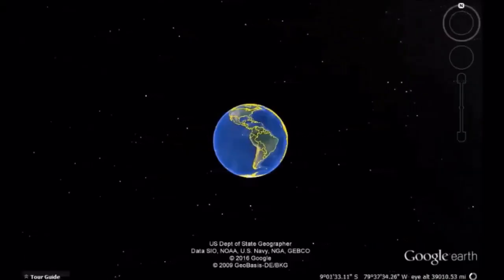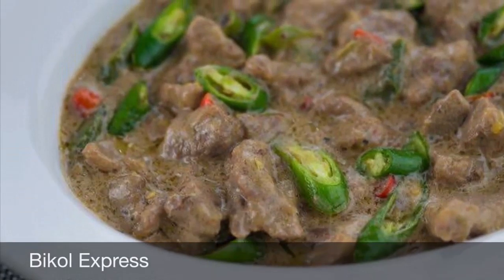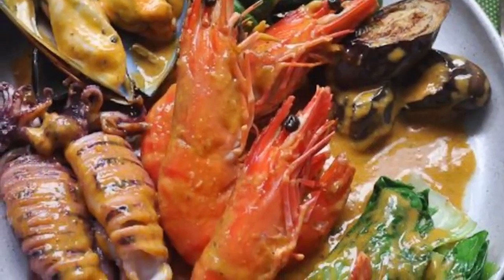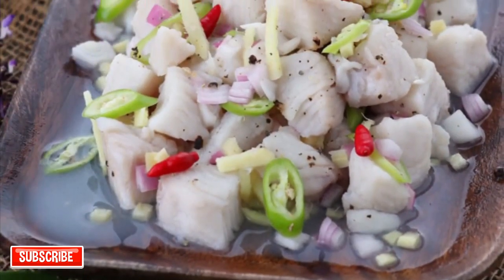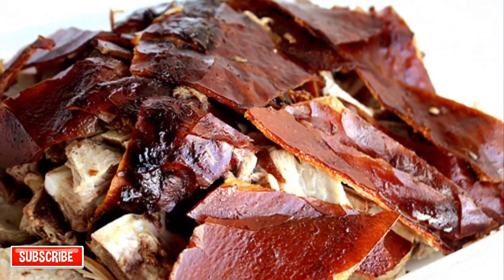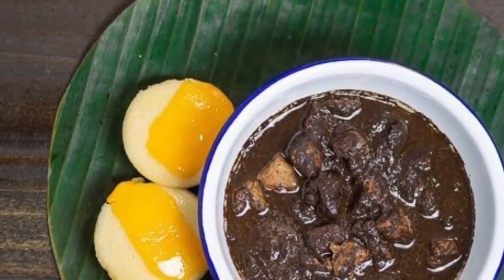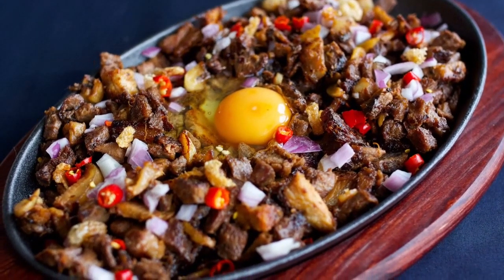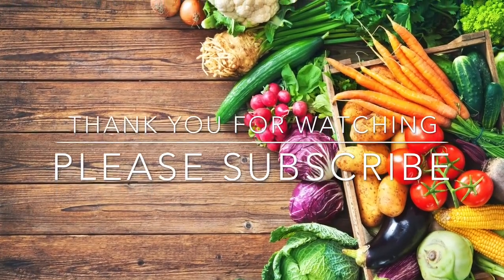👍10 of the Most Common And Traditional Food in the Philippines👌